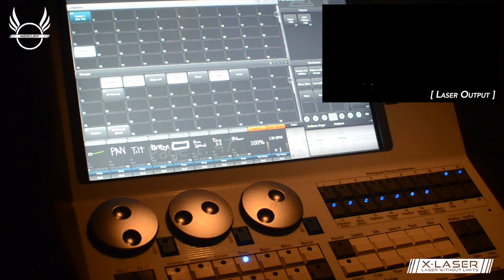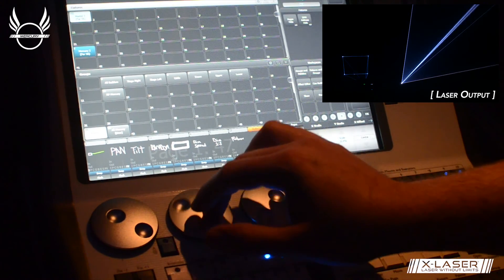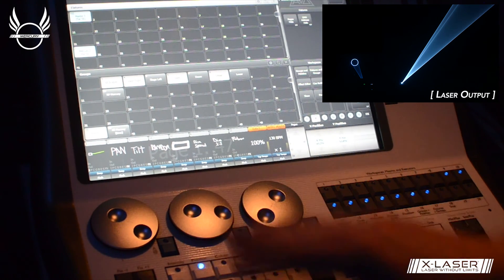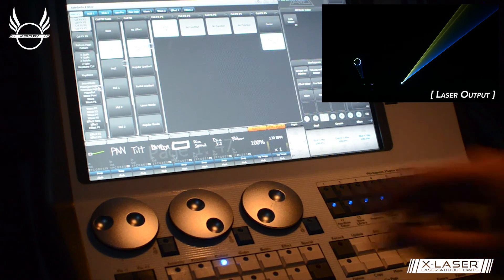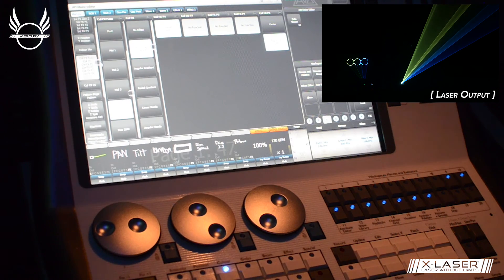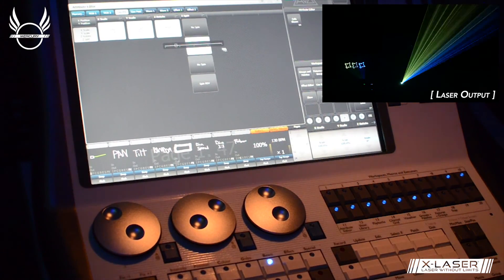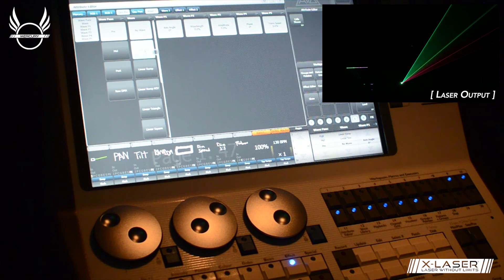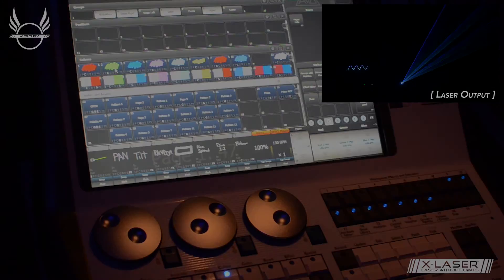X-Laser Mercury laser control demo (Avolites console)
This is a detailed demo of our Mercury control system, using an Avolites Quartz console.

In this video, we go through the effect generators and manipulations, to show how using the Mercury control system allows users to control a laser system from a lighting console just like they would with a traditional moving head fixture.

Demonstration guided by Andrew Berry of X-Laser USA.